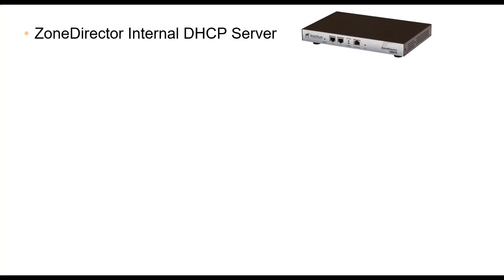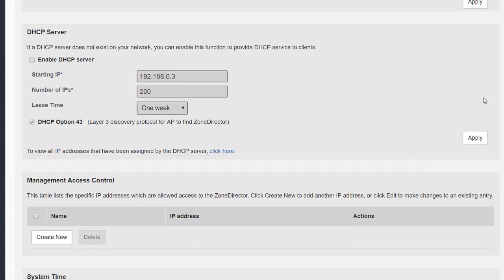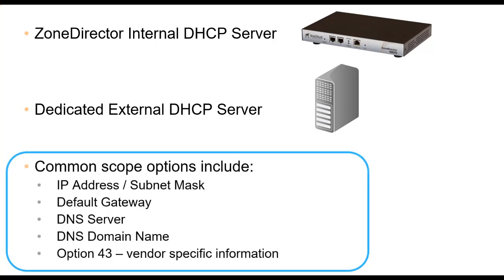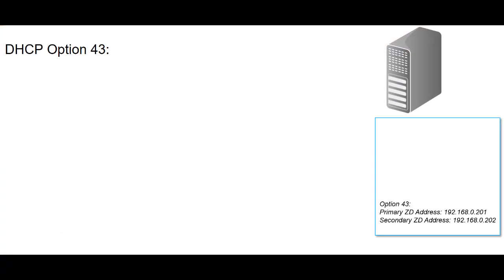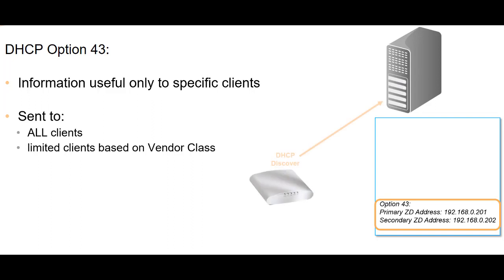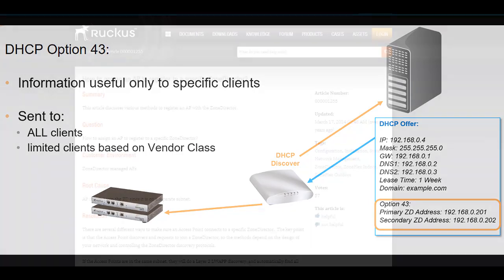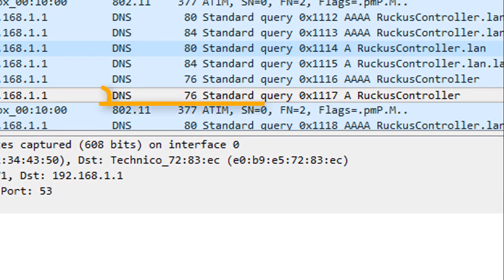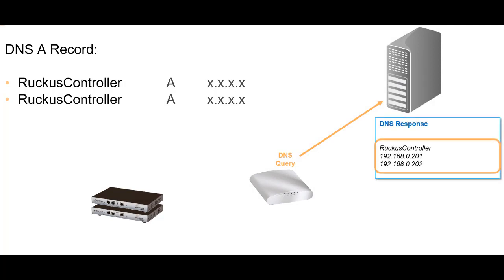DHCP, DHCP Option 43 and DNS Considerations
This video explains how the access points receive their IP address using DHCP, DHCP Option 43 and DNS. For more in-depth training, please visit our training portal